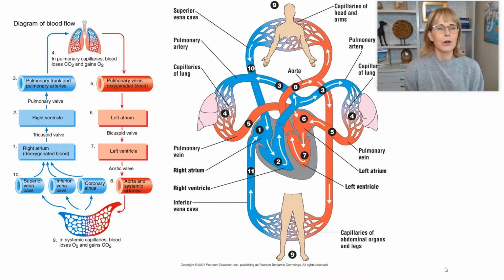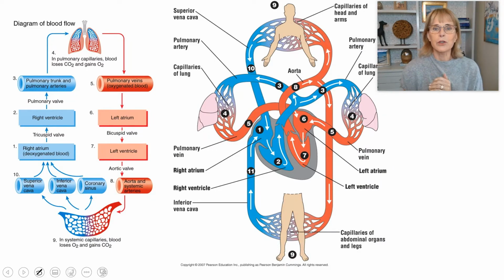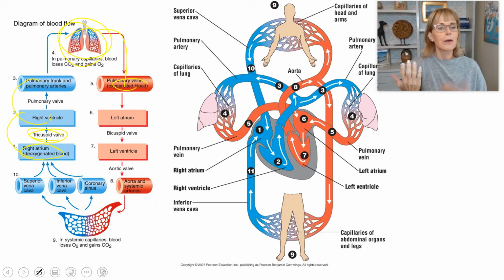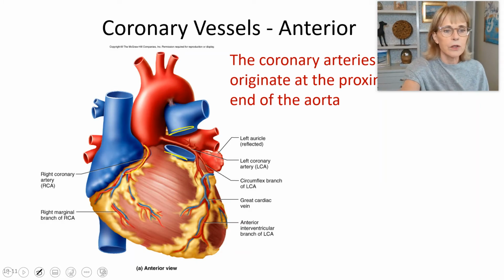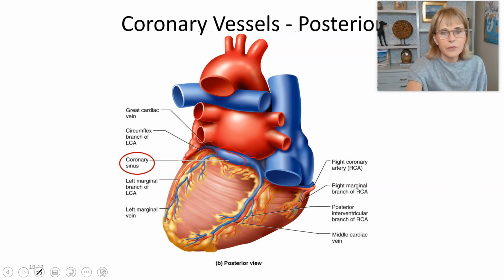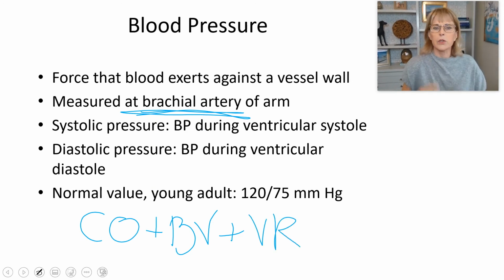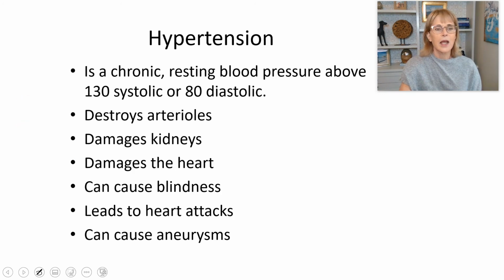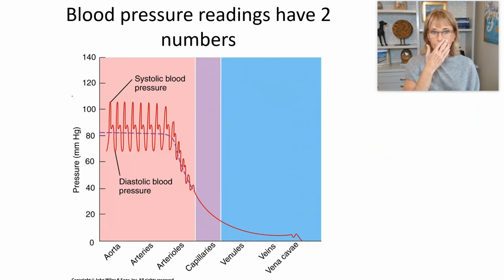Heart anatomy - Part 3 - F21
Heart anatomy, path of blood flow, right atrium, tricuspid valve, right ventricle, pulmonary valve, pulmonary trunk, lungs, pulmonary veins, left atrium, bicuspid valve (mitral valve), left ventricle, aortic valve, aorta, vena cava
coronary artery, cardiac vein, coronary sinus